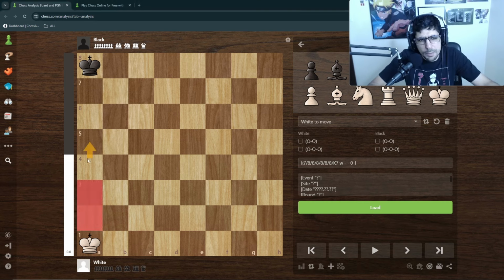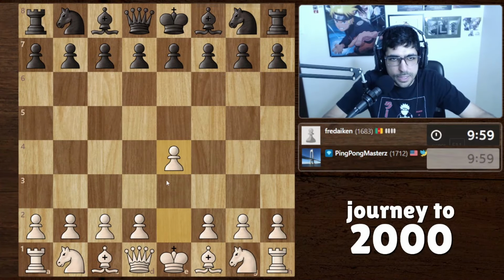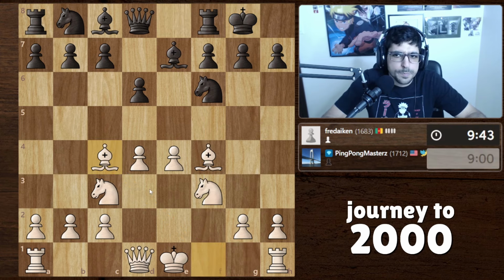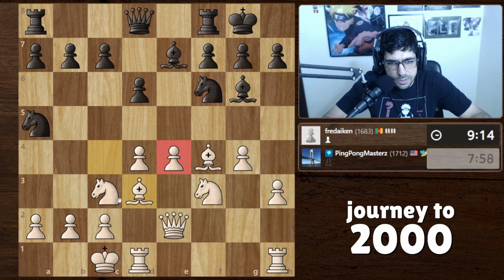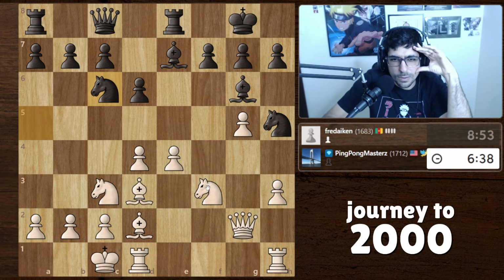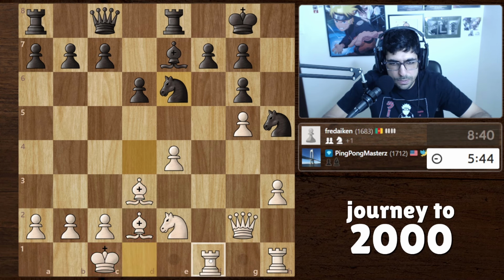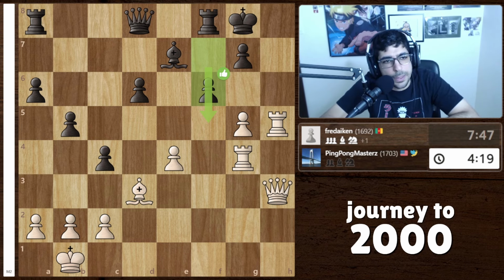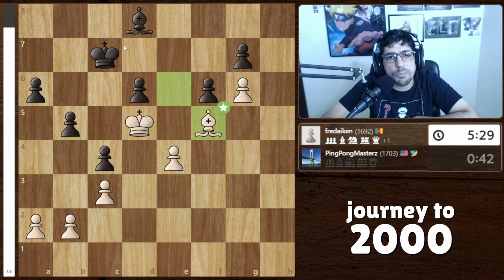Chess Journey To 2000 | Day 204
I will play chess EVERY day until I reach a rating of 2000 in Rapid Chess! I'll be playing games, analyzing them, reading chess books, and doing puzzles.

Let me know if you have any advice on how to study or make the videos mildly more entertaining xD
If you would like to book lessons with me, here is a link to wyzant!
Stuff done / videos watched / what I learned today

New Chess Book is noice - I know the trick for opposition from far away now hehe
The point of this challenge is to up my chess skills and bring you all on the journey!

Month 1 (Days 1-31): 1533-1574
Month 2 (Days 32-60): 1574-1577
Month 3 (Days 61-91): 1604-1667
Month 4 (Days 92-121): 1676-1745
Month 5 (Days 122-152): 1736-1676
Month 6 (Days 153-182): 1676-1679
Day 183: 1687
Day 184: 1695
Day 185: 1699
Day 186: 1691
Day 187: 1692
Day 188: 1697
Day 189: 1705
Day 190: 1694
Day 191: 1701
Day 192: 1693
Day 193: 1683
Day 194: 1690
Day 195: 1696
Day 196: 1702
Day 197: 1710
Day 198: 1708
Day 199: 1708
Day 200: 1715
Day 201: 1723
Day 202: 1705
Day 203: 1712
Day 204: 1703